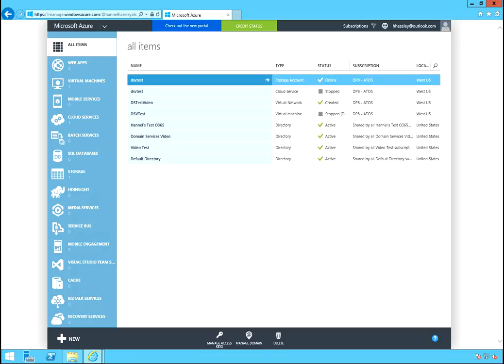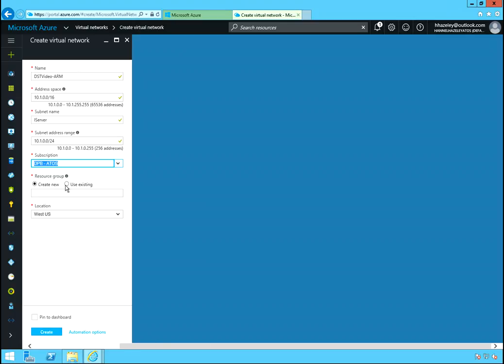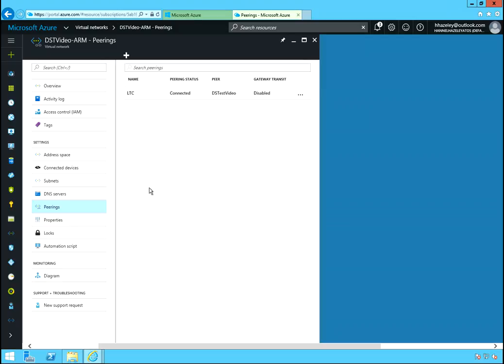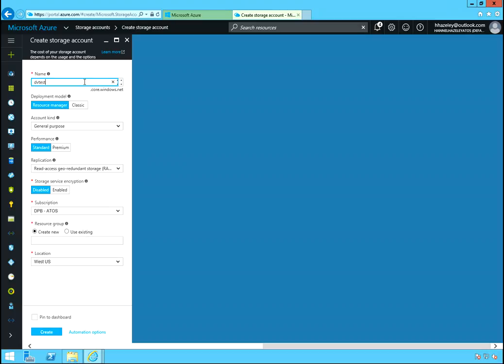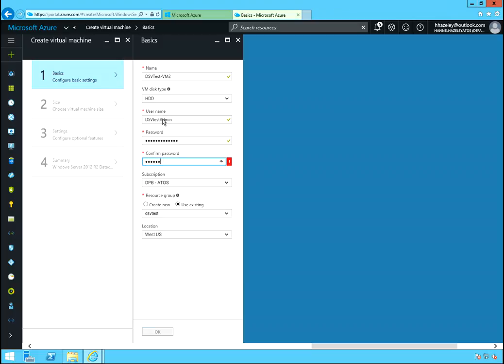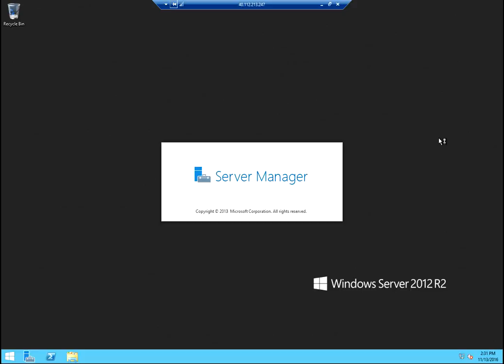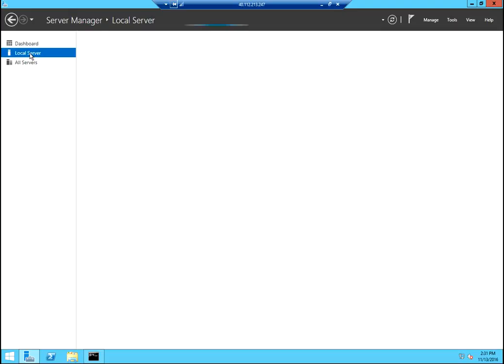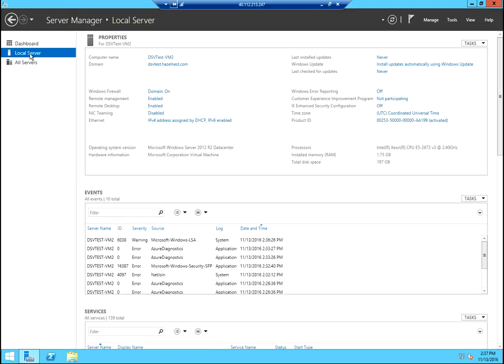Azure Active Directory - Domain Services - Part 2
This video cover extending Azure Active Directory services from the Classic model to the resource model. This involves network peering.